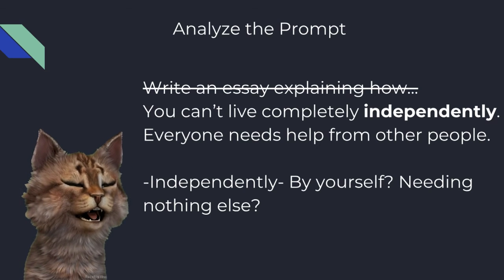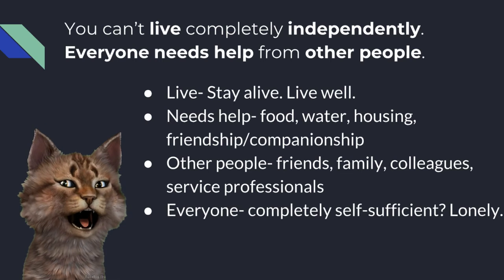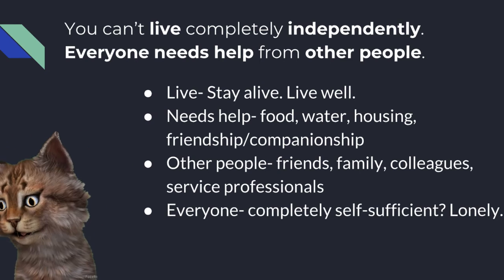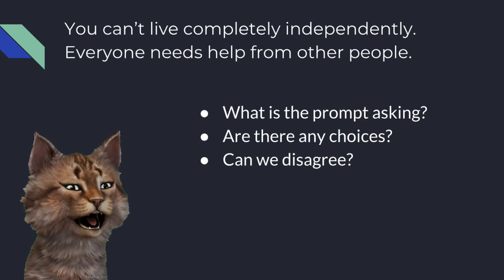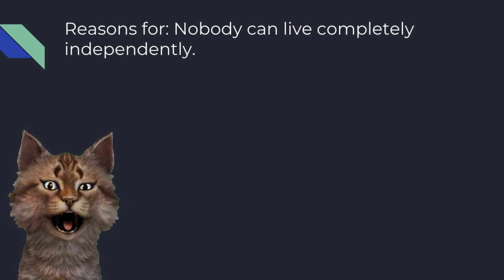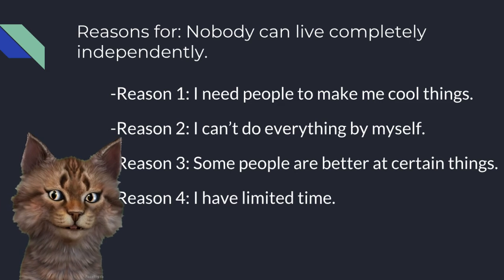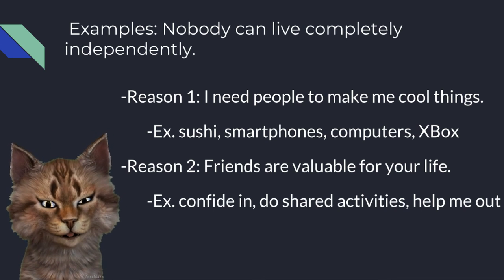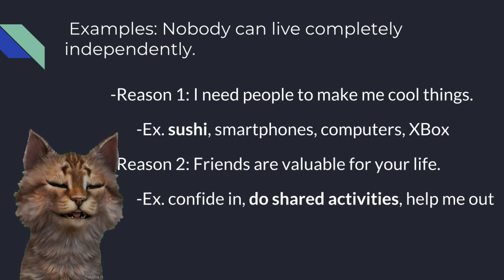Ultimate Writing Guide: Beginners Prewriting